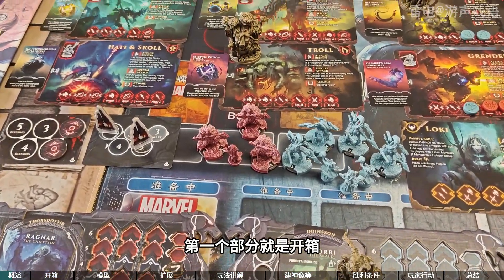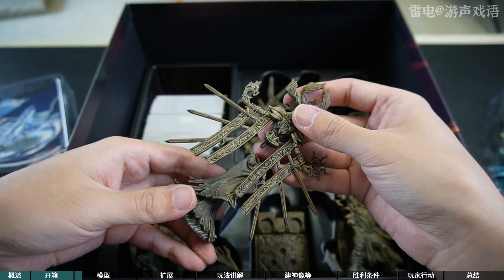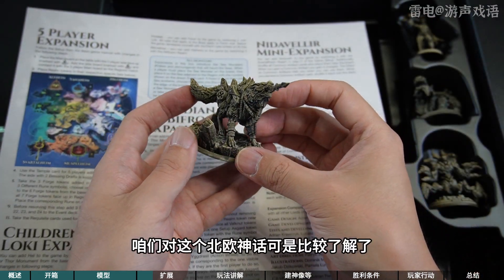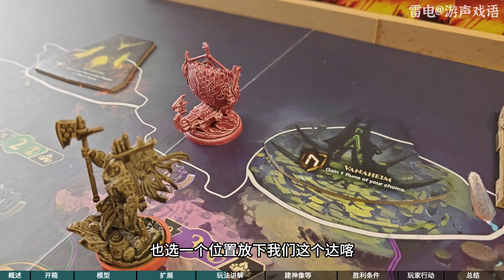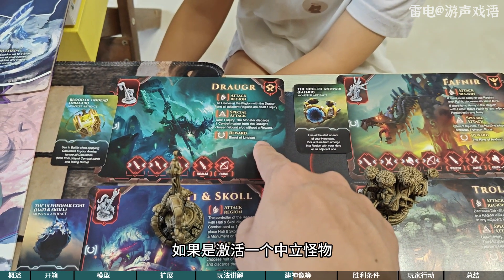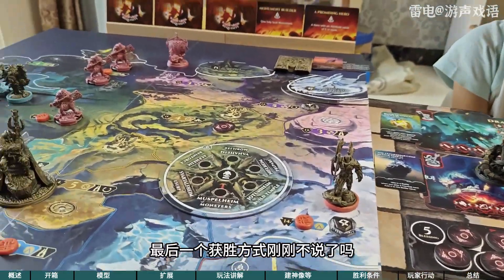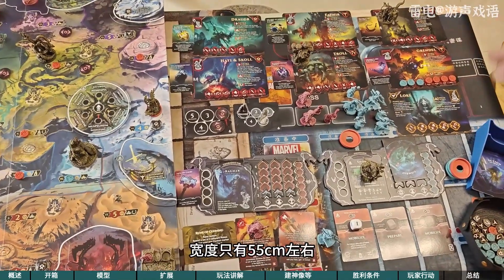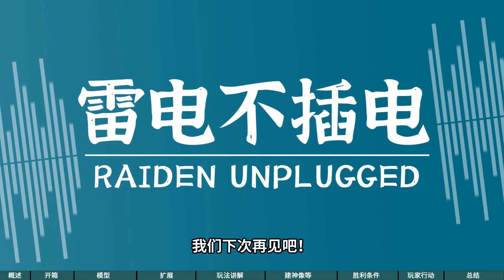诸神黄昏与部族大战 - 《北欧众神》开箱与试玩体验 | 雷电不插电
本视频基本分为两部分：开箱和试玩体验（22:24）。

很开心提前收到《北欧众神》（Lords of Ragnarok）的样品，制作了开箱与试玩后的体验报告，适当讲解了游戏的规则。希望通过这个视频，能够让对本作有兴趣的玩家，大概了解这部游戏的特色和游玩体验。

本作对北欧神话的主题还原得很好，也走在自己独特的艺术方向上，游戏玩法和诸神黄昏深度结合，我玩的时候感受到很强的沉浸感。围绕北欧神话 诸神黄昏展开，世界树和九界，奥丁、索尔、芙蕾雅、洛基等众多神祇，都在游戏中出现，玩家扮演诸神的子嗣，在诸神黄昏之前互相争斗，还会迎来真正的诸神黄昏，触发最终结局。

游戏的规则相对复杂，在BGG上复杂度评分为3.77（满分5），本作精神前作《Lords of Hellas》(2018)为3.34，同样为北欧主题的另一个区控游戏《血怒》复杂度评分为2.87。对于我这个桌游萌新来说，难度稍高，但我花了大量的时间阅读规则说明书并实际操练，大体感受出游玩时的整体感觉，视频中将大部分有特色的规则尽可能展开讲述。但我能力有限，规则讲解部分基本只能用作“理解游玩时的感觉”用途，并不能当做教学用途。大家也可以关注更多优秀的桌游UP主，应该会有更多详细的规则讲解内容！

注：本作拥有深入研发的单人游戏模式，充分设计的AUTOMA（自动机）可以作为AI角色与玩家对战，SOLO游玩是完全可行的。因为体验时间有限，本视频是基于SOLO游玩的感受而制作。

时间轴：
00:00 概述
03:45 开箱
08:39 模型
15:50 解锁盒
18:35 模型扩
20:29 更多游戏性扩
22:24 玩法讲解
26:42 版图区域
30:10 建神像（重要）
36:36 区控战斗
38:27 胜利条件
45:21 玩家行动综述
46:41 AUTOMA介绍
50:42 总结